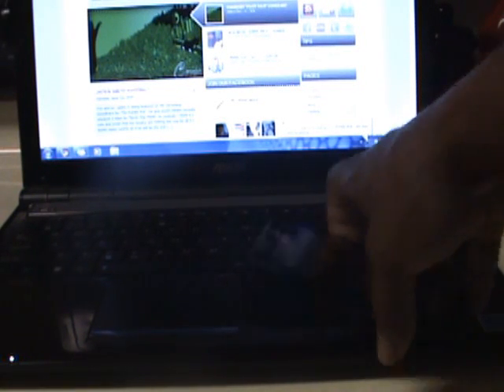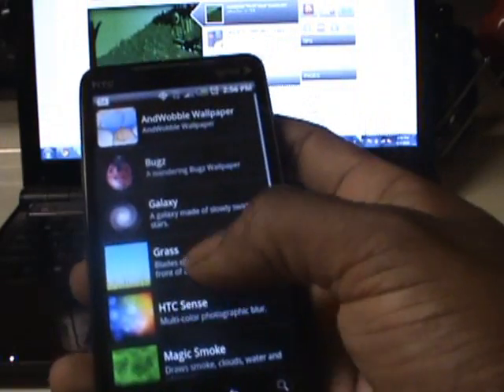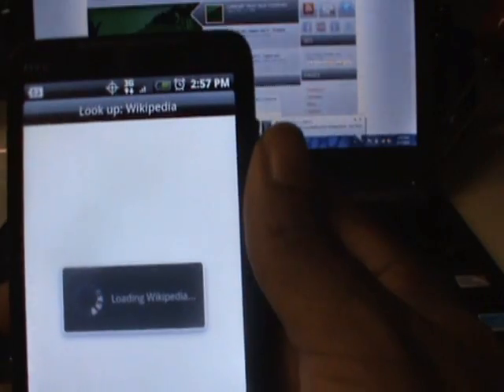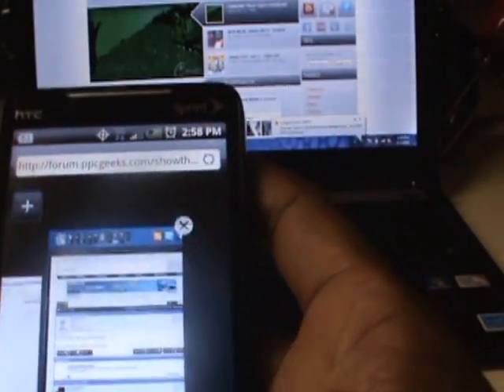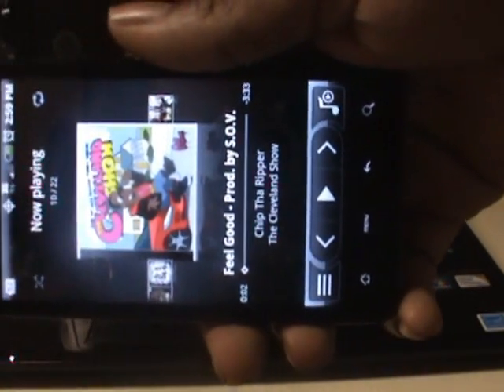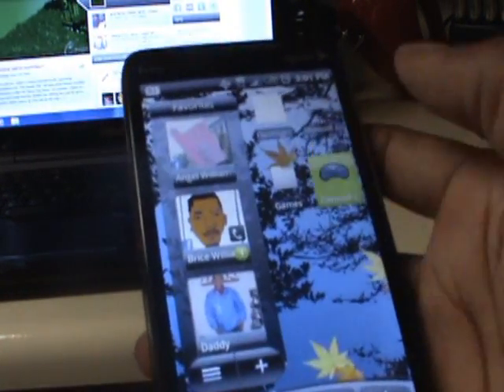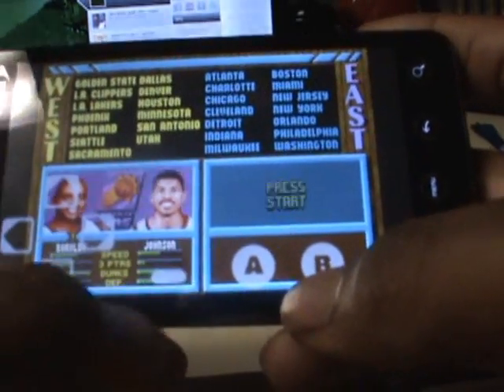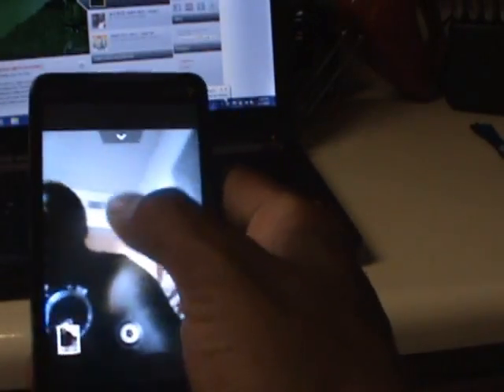HTC Evo 4G Quick Review 3